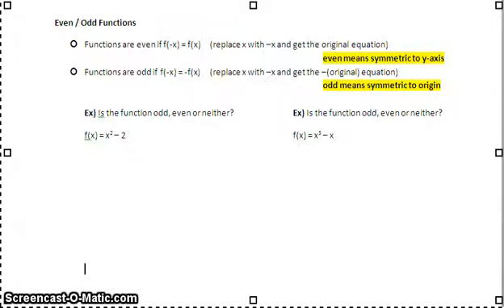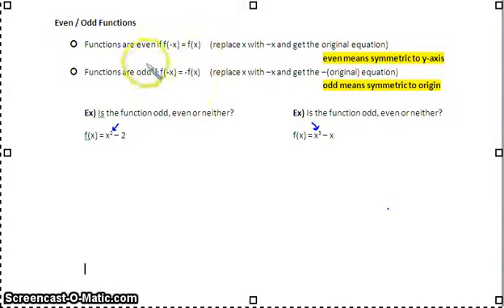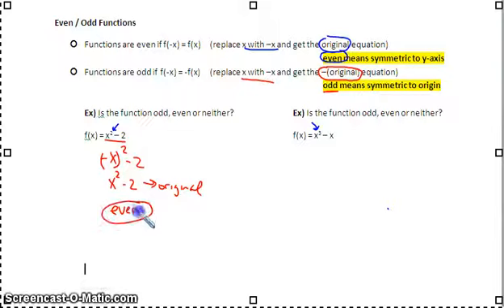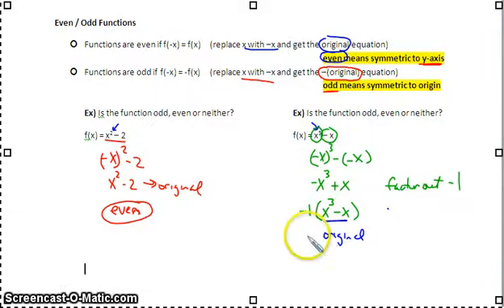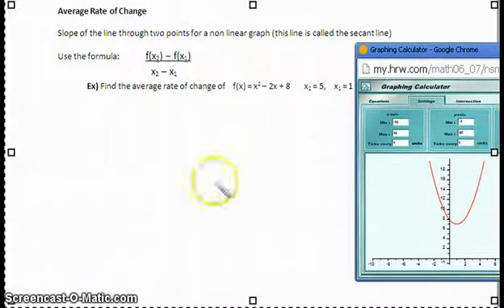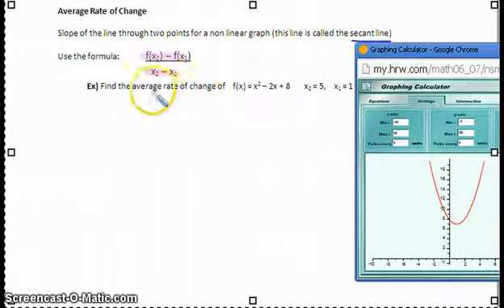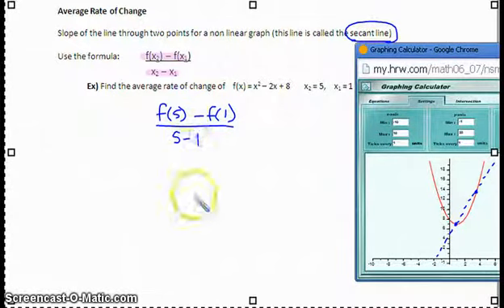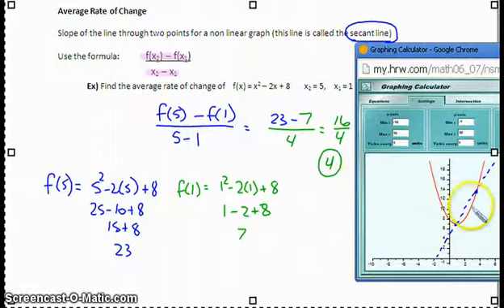Trig P.6 part 2